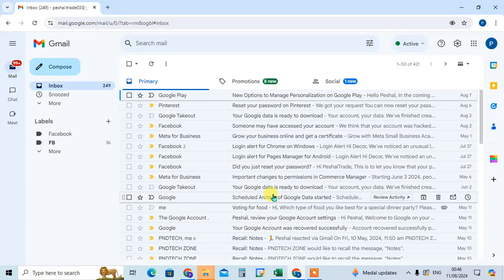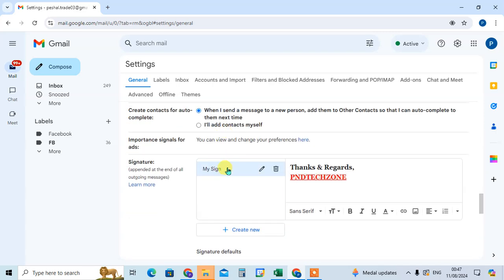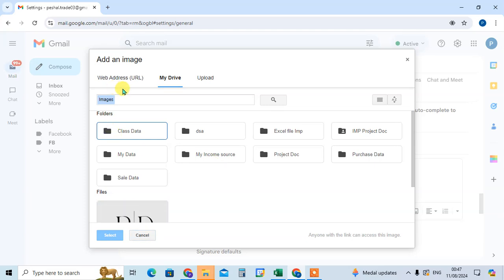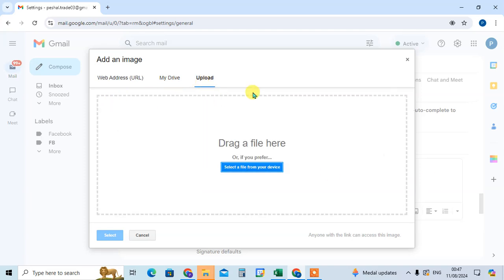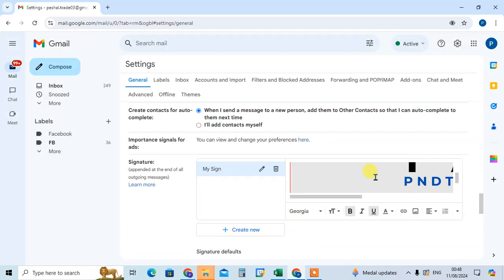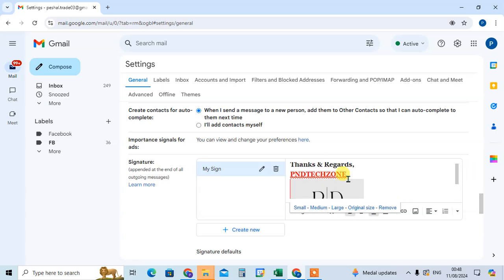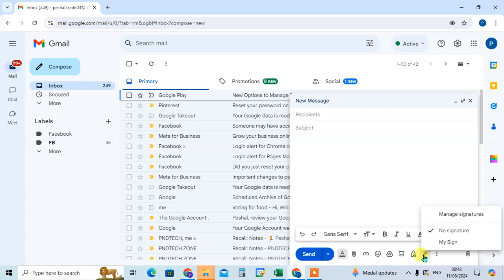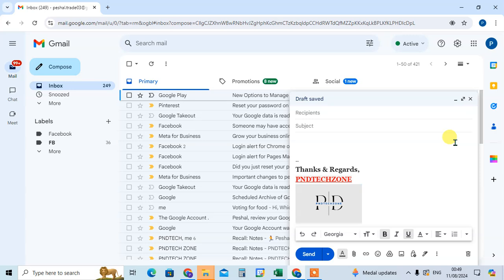How To Add An Image To A Signature In Gmail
you can just insert image. And you can upload one from your hard. Drive just drag it there I'm just driving a very small version of my book cover um. You can also resize.